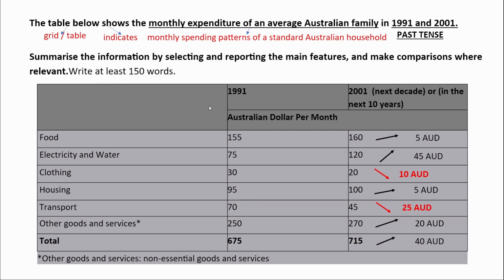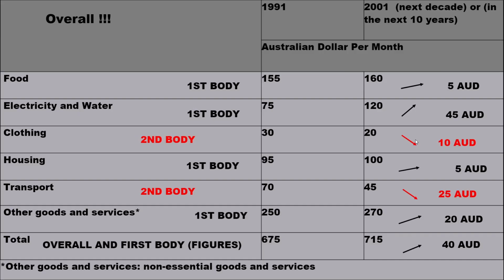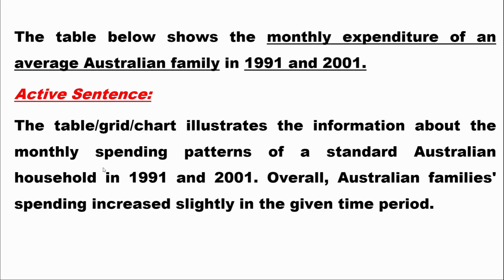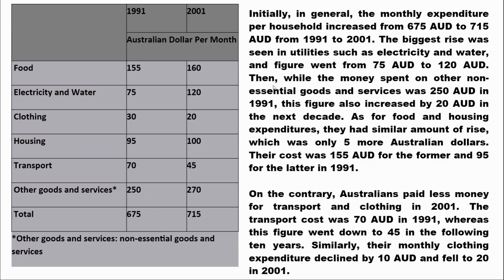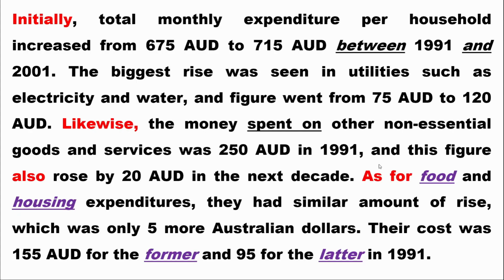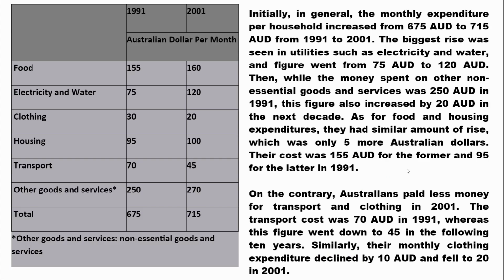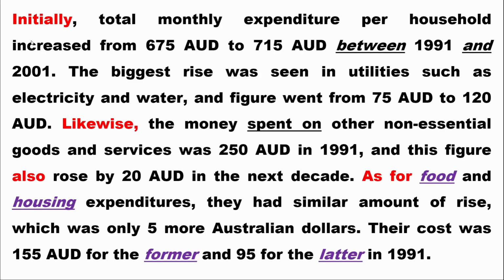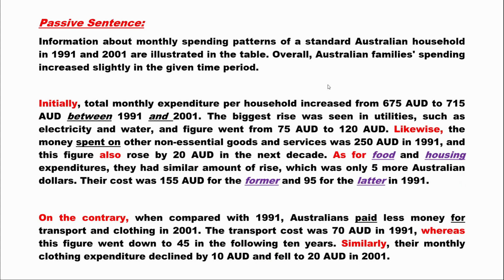IELTS ACADEMIC WRITING TASK 1 - TABLES / IELTS AKADEMIK YAZMA GOREV 1 - TABLO ACIKLAMASI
IN THIS VIDEO, YOU WILL LEARN HOW TO EXPLAIN TABLES IN TASK 1 OF IELTS ACADEMIC EXAM. I WISH YOU SUCCESS AND 9 FROM IELTS

BU VIDEODA IELTS AKADEMIK YAZMA BOLUMUNUN 1. GOREVINDE KARSILASABILECEGIMIZ TABLOLARIN ACIKLAMASININ NASIL YAZILMASI GEREKTIGINI ANLATIYORUM. BASARILAR VE IELTS SINAVINDAN 9 PUAN ALMANIZI DILIYORUM.